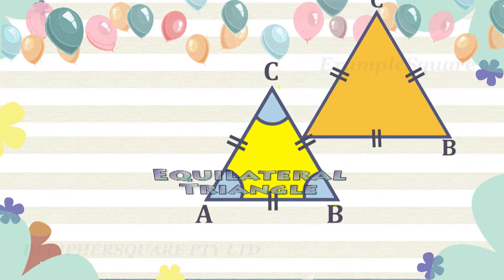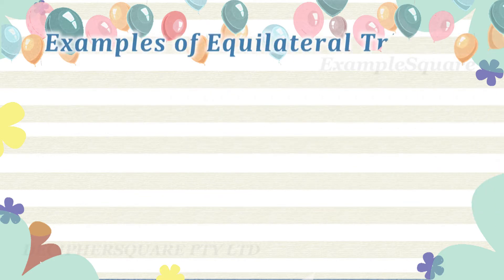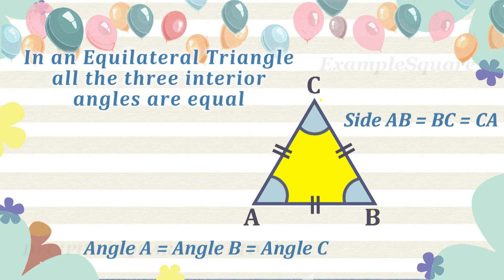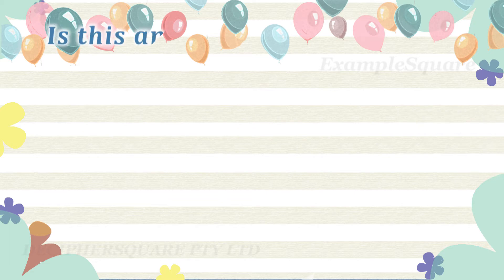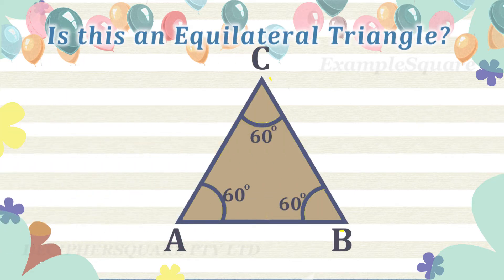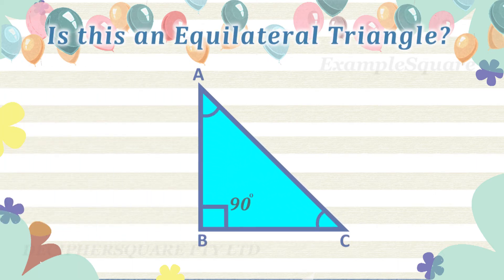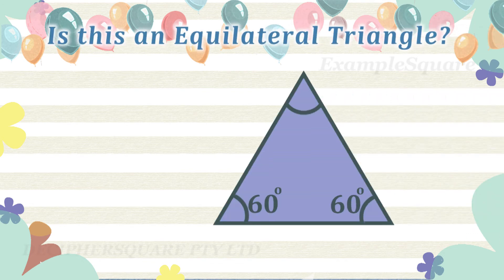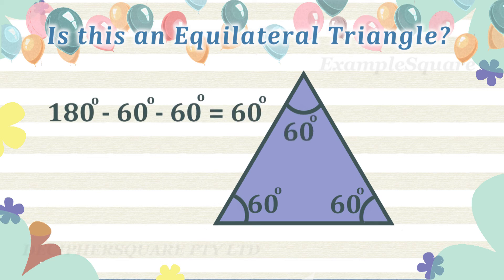Equilateral Triangle Definition, Angles & Properties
This video is about Equilateral Triangle, what is an Equilateral Triangle, its definition, angles along with examples.